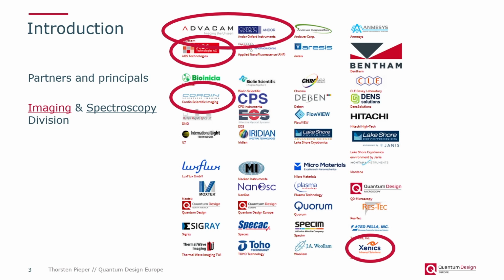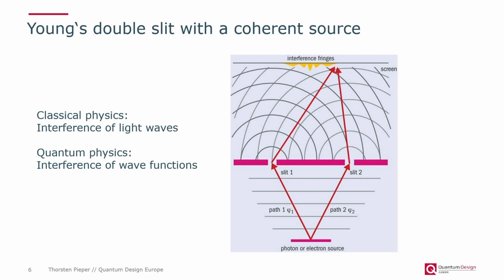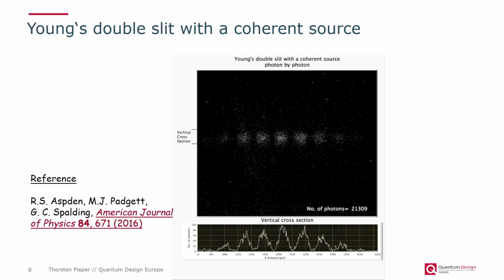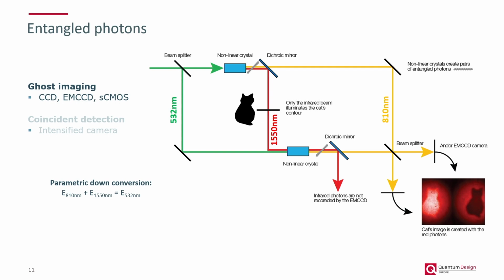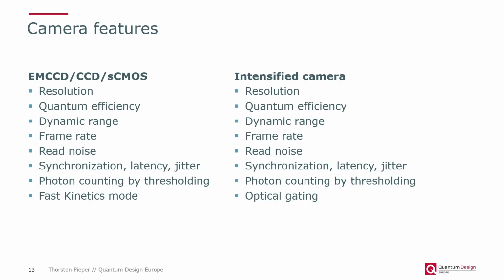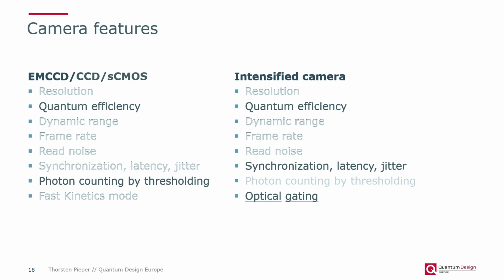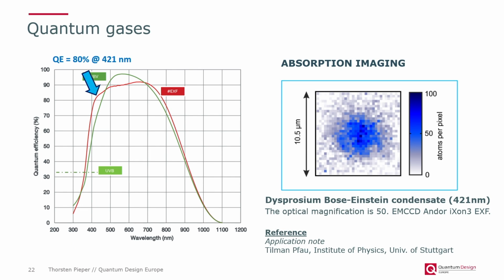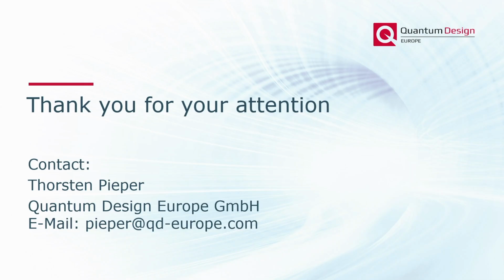Imaging cameras for quantum phenomena - Quantum Effects 2023